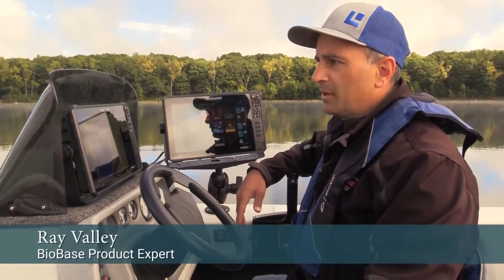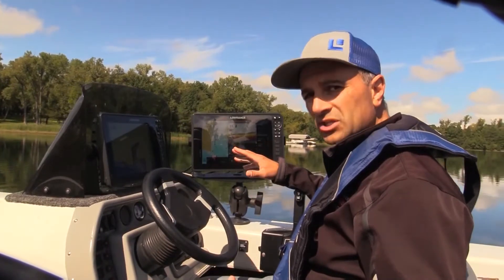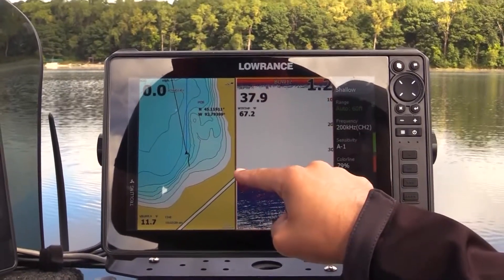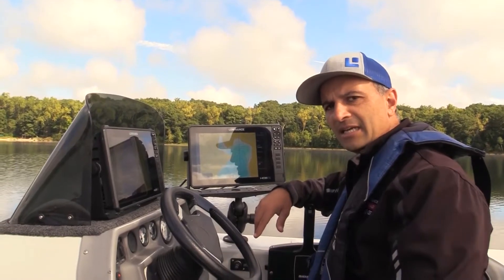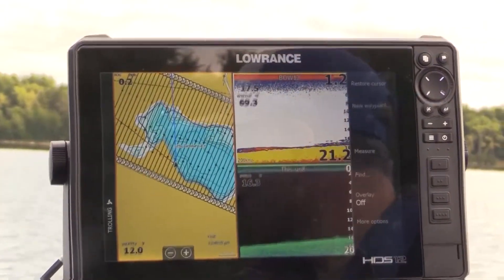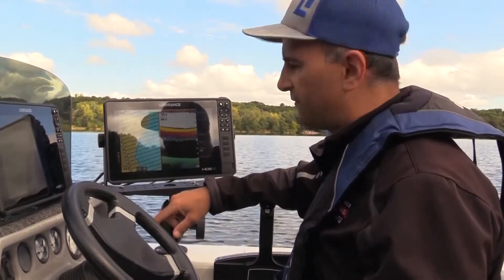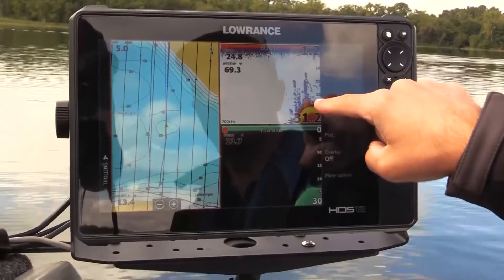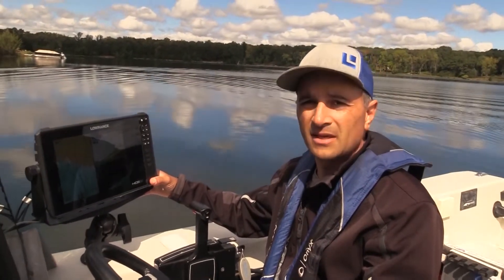BioBase EcoSound Mapping Demo with Lowrance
BioBase product expert Ray Valley demonstrates how to set up your Lowrance sonar for mapping aquatic vegetation in lakes with BioBase's EcoSound automated mapping system. Includes tips on survey design and execution.